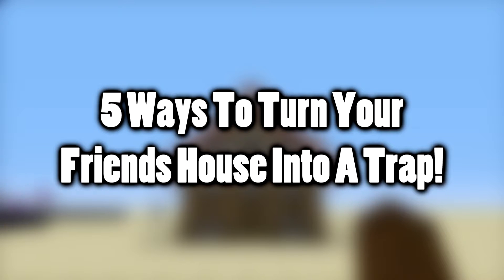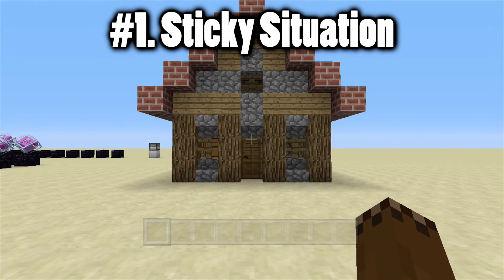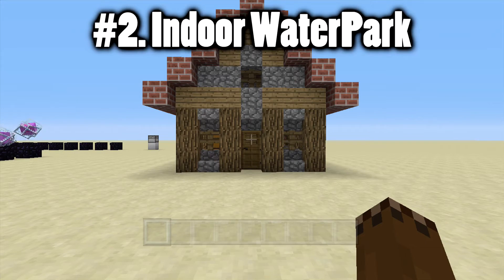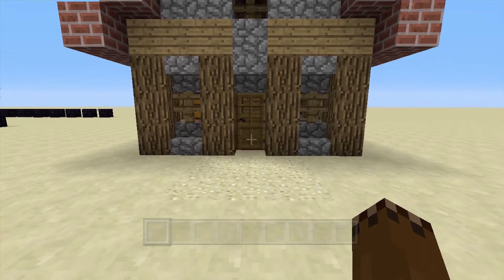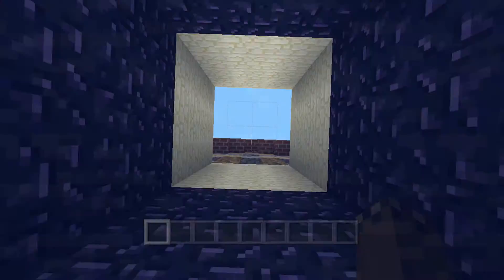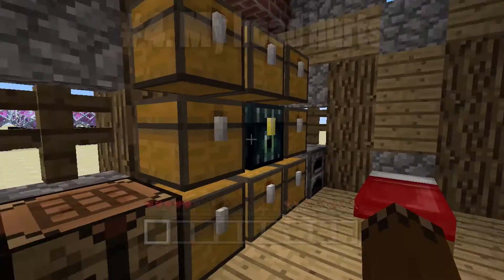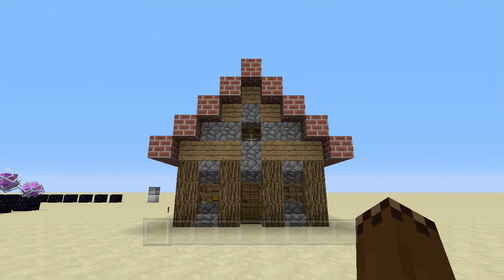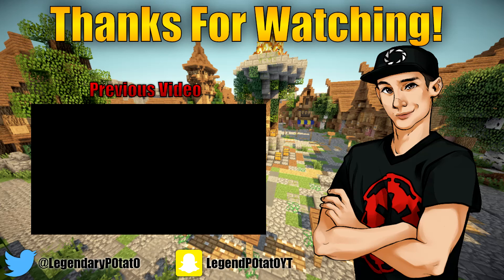5 Simple Ways To Turn Your Friends House Into A Trap In Minecraft!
Hello! Today I am showing 5 Simple Ways To Turn Your Friends House Into A Trap In Minecraft!
Here are a lot of links you can follow me on as well!
➤ GamerTag: LegendaryP0tat0